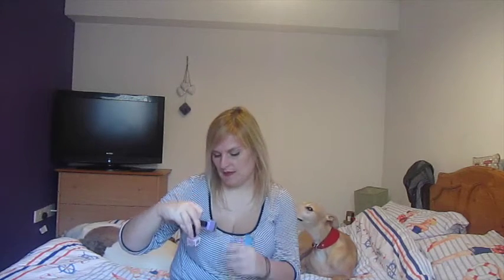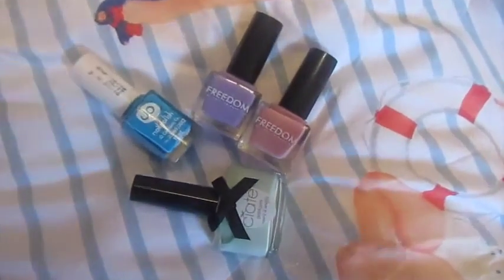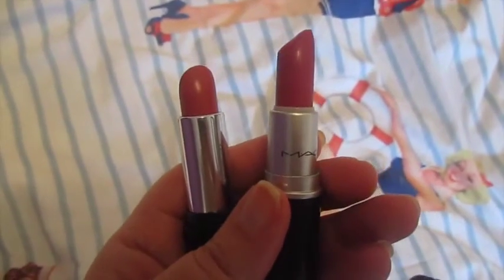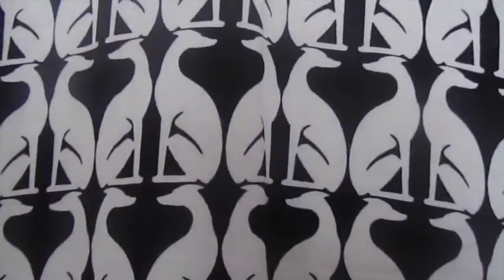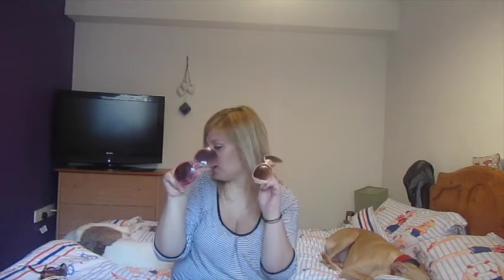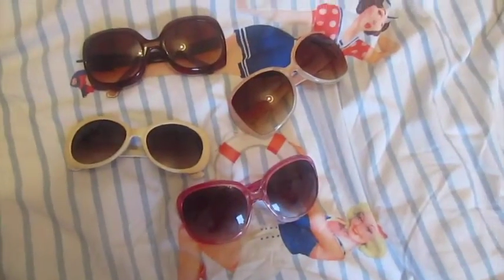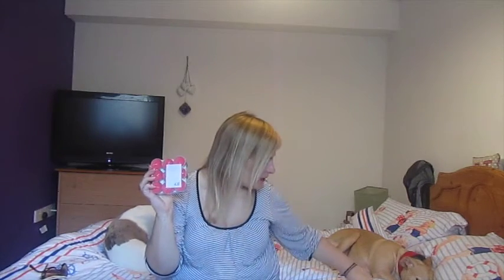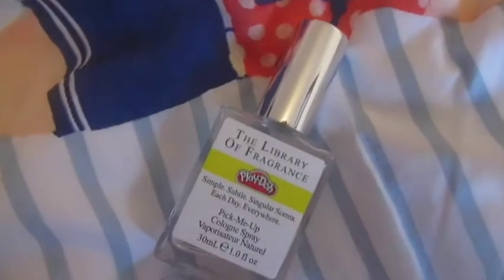I ♥ Spring Tag - Katy Beach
Hello loves here is a tag video for you x

♡SOCIAL MEDIA♡

MENTIONED

WEARING
Top- Tu from Sainsburys

Katy
xxx